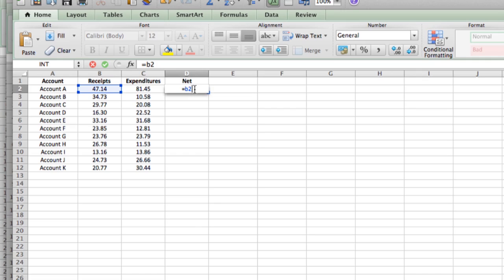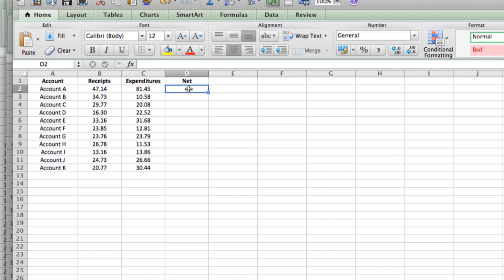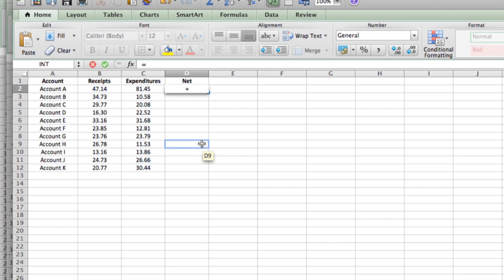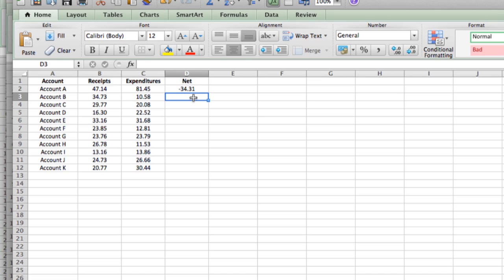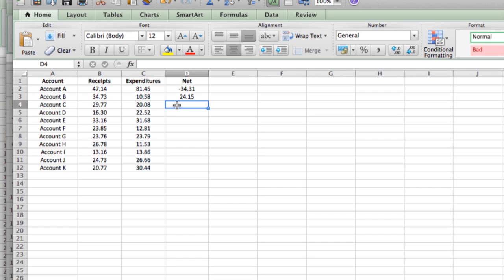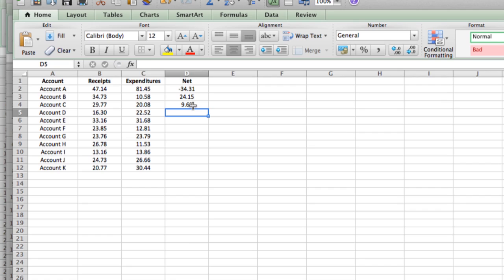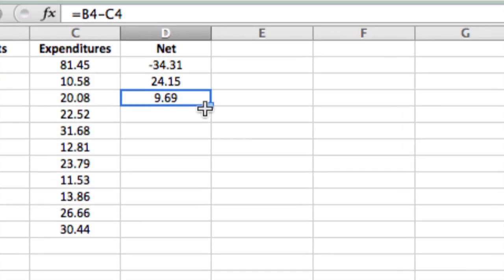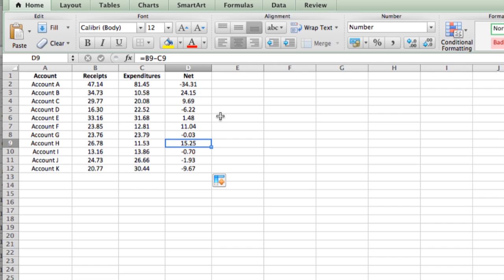How to Do an Excel Formula if the Cell Is Not Blank : Microsoft Excel Tips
Just because a cell is not blank doesn't mean you can't do an Excel formula. Find out how to do an Excel formula if the cell is not blank with help from a mechanical engineer with 32 years of experience in this free video clip.

Series Description: Microsoft Excel is a powerful database and spreadsheet tool that is an important part of the Microsoft Office productivity suite of software. Get tips on how to best use Microsoft Excel to its full potential with help from a mechanical engineer with 32 years of experience in this free video series.